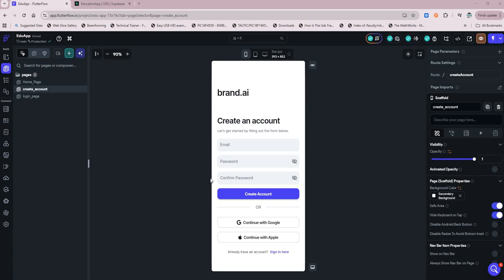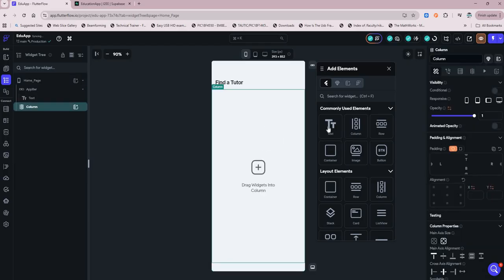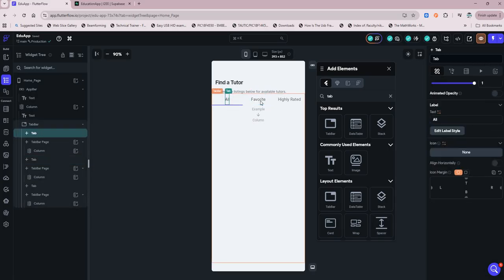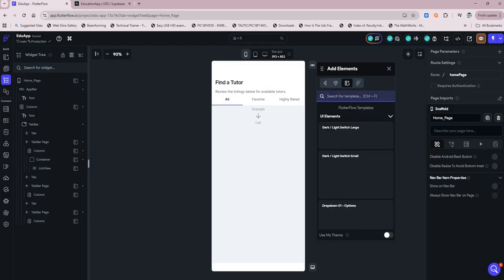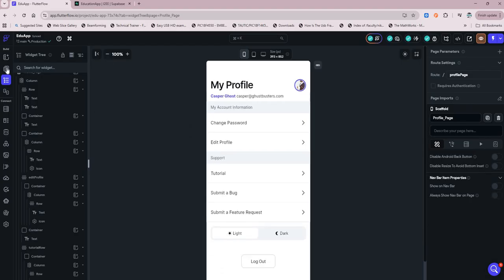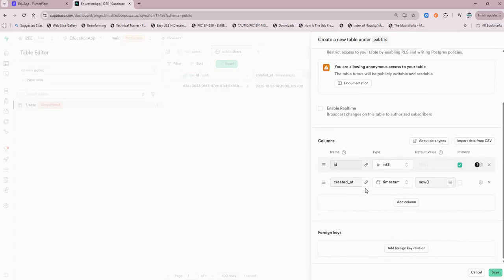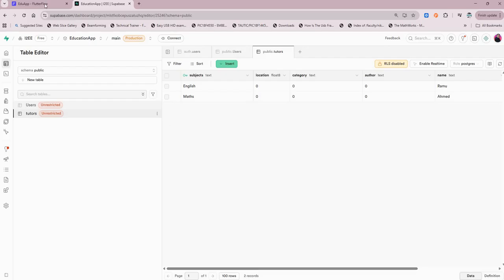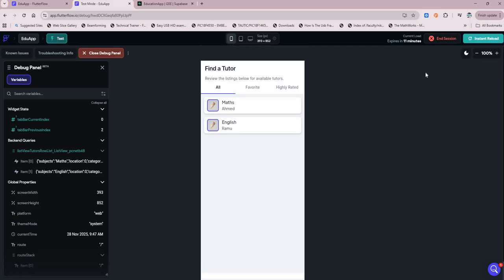FlutterFlow Workshop - Education App part 2 (Home Page +Profile)